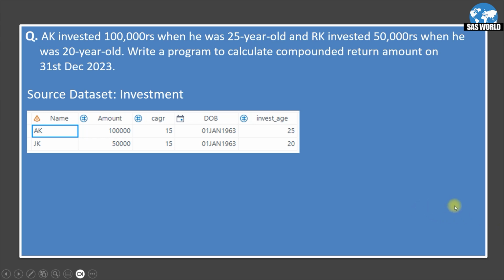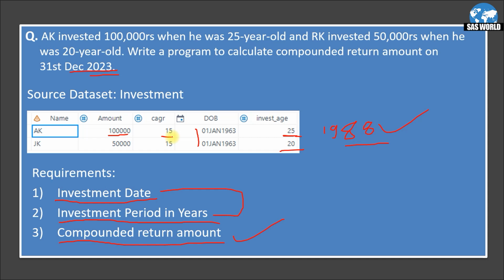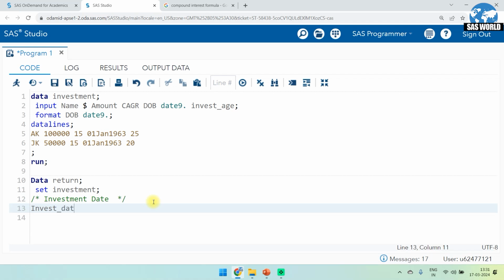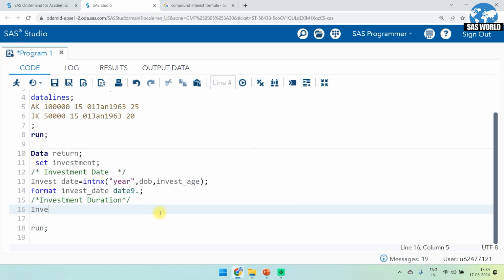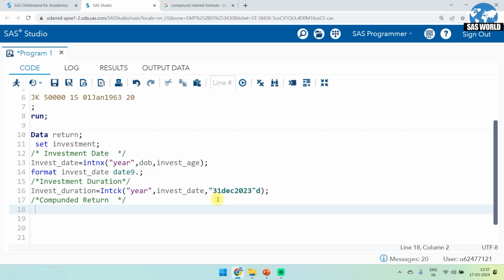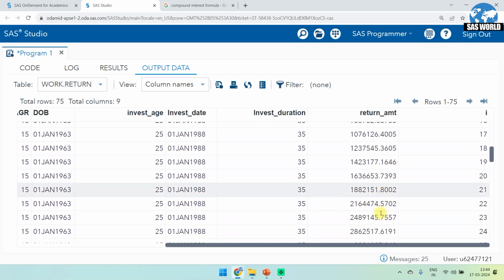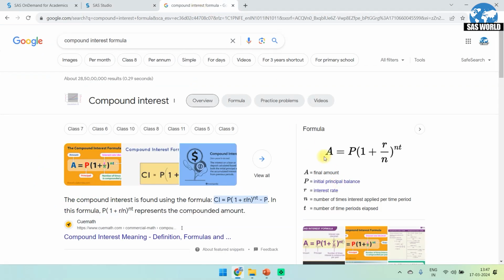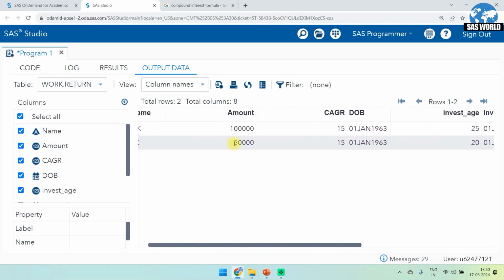SAS Practical Interview Questions and Answers | SAS Project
This video contains SAS performance based interview questions and answers.

Key Questions:
Time   Topics
MM:SS
00:38 Q1. Write a program to create calculate compounded return